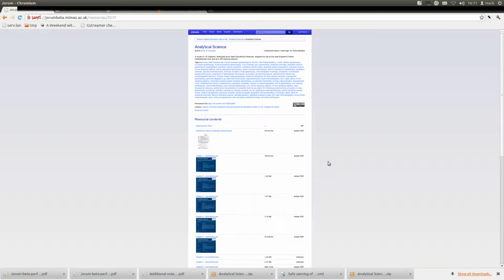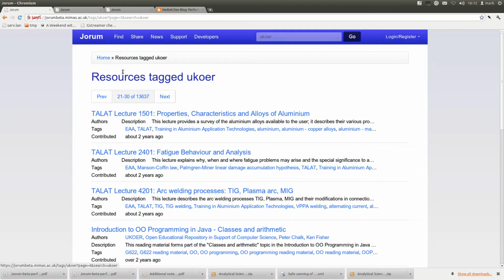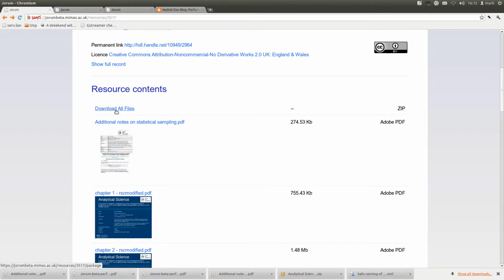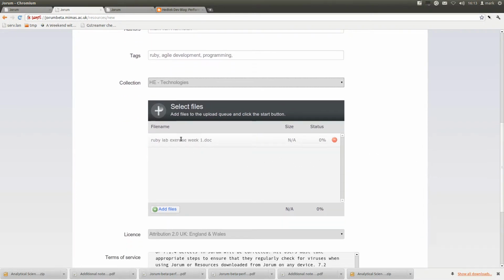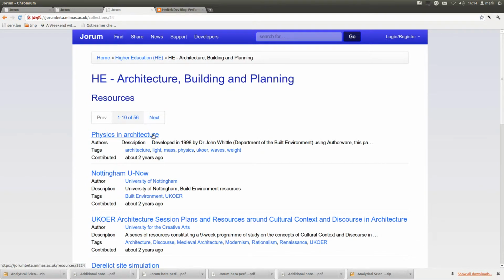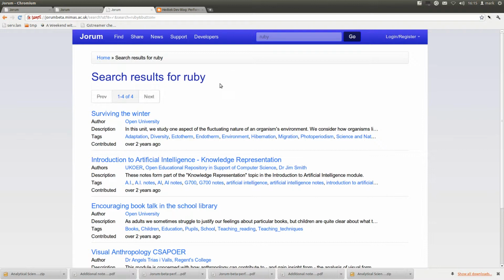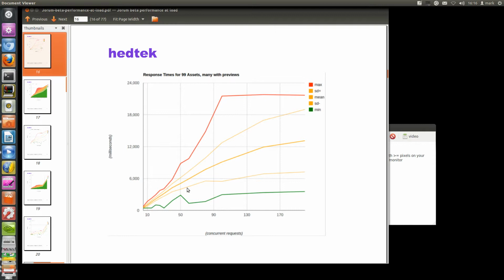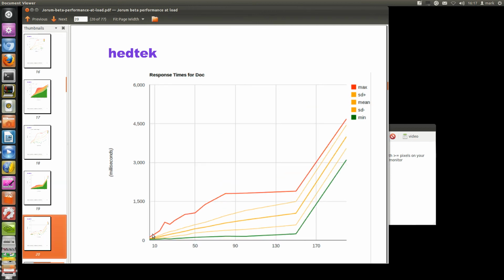The new Jorum beta - a quick six minute guide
[Best viewed fullscreen in high resolution]

A quick single-take un-edited guide the new Jorum front-end inplemented by Hedtek Ltd for Jorum

Shows a resource page, uploading resources, and browsing and searching via the user interface.

Includes some notes on extensibility, robustness and performance.